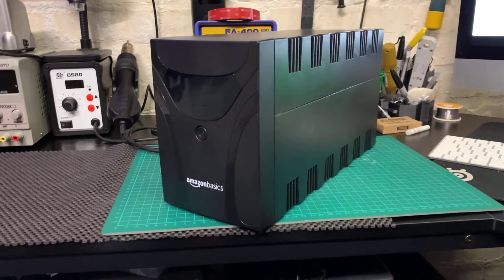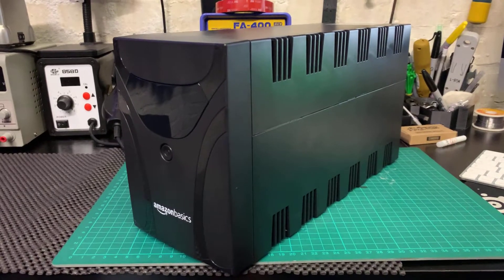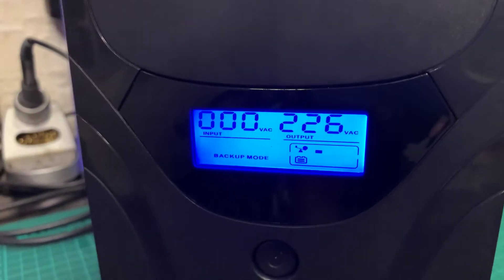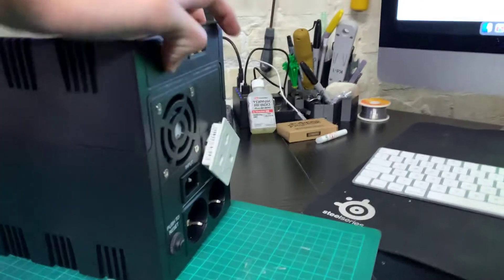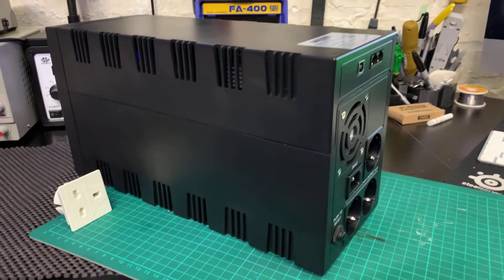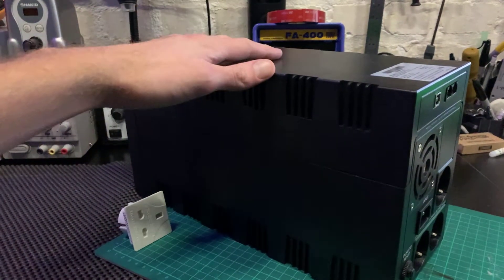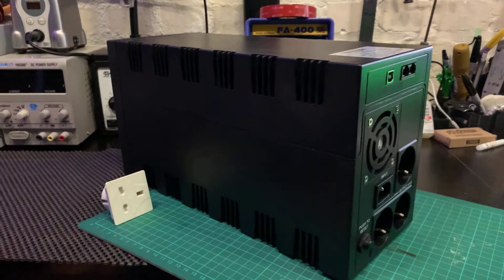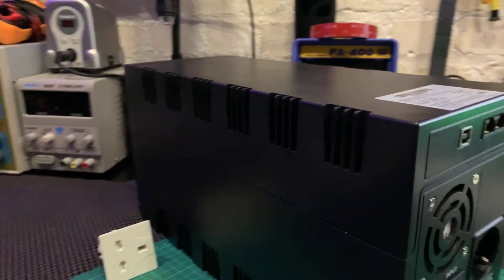Amazon Basics 1500VA (900watts) UPS initial review